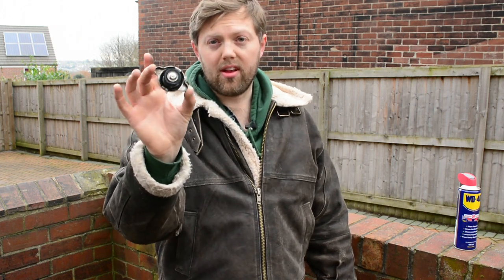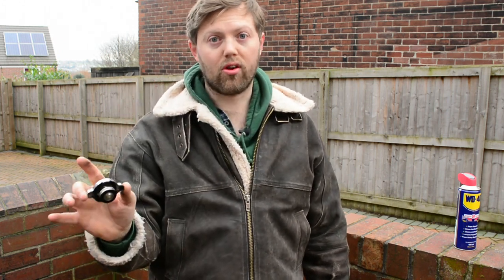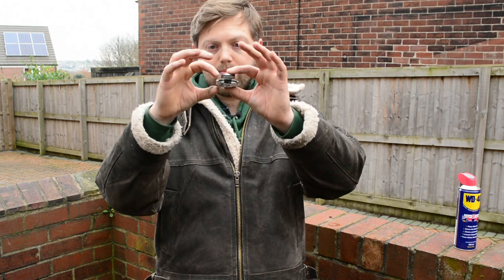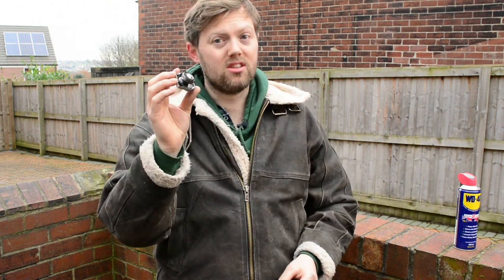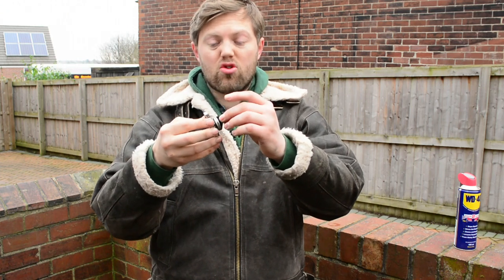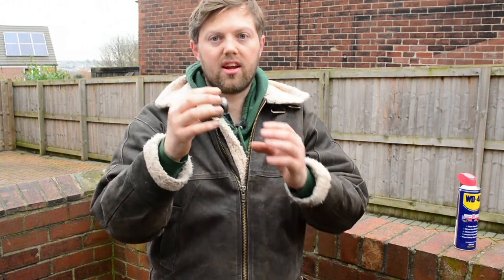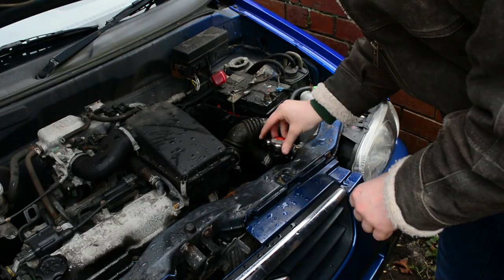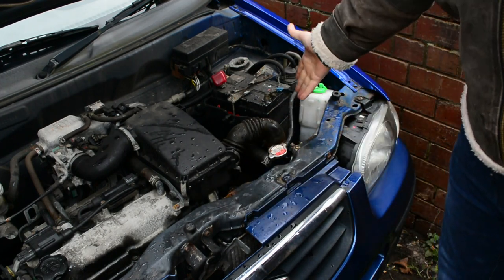Free Radiator Cap Fix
Quickest way to fix a leaking radiator cap. No parts needed, and it WORKS!!